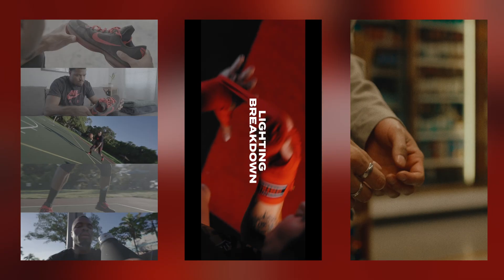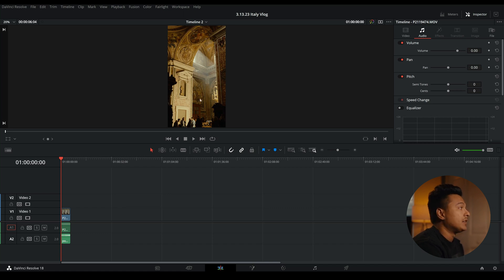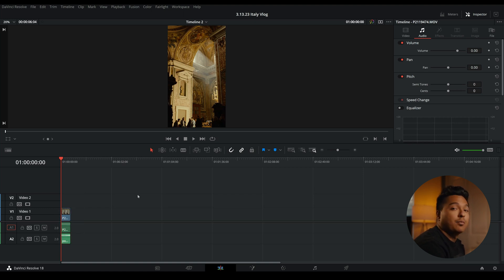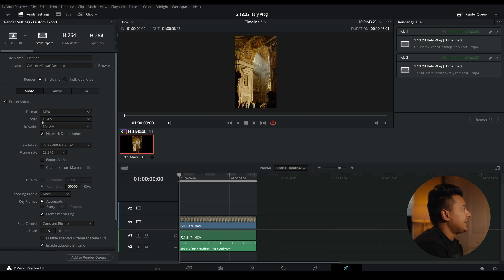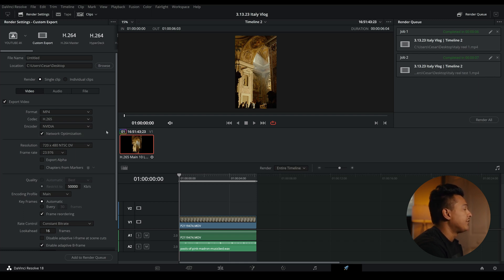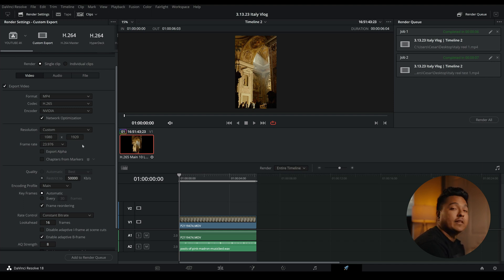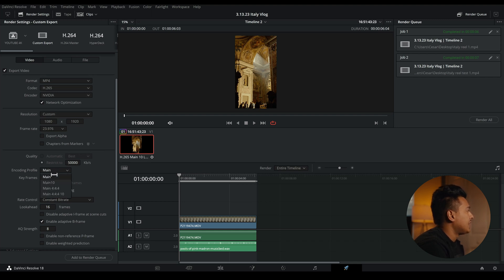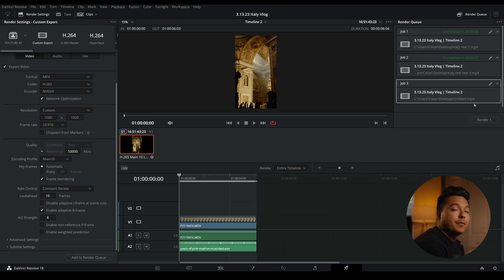The SECRET To HIGH QUALITY Instagram Reels.... DaVinci Resolve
Instagram reels. Instagram reels. Instagram Reels. Thats the formula to exposure on Instagram.
Alright, I'm gonna show you guys how to get the best quality export so your instagram reels are extra quispyyyyyy.

Cameras I Use:
Panasonic S1H

Black Magic Pocket 4k

Lenses I Use:
Panasonic Lumix S Pro 24-70 L Mount

Sigma 35mm 1.4 Art DG HSM L-Mount

Sigma 18-35

Mics:
Rode Wireless GO II

Monitor:
FEELWORLD 7 Inch Ultra Bright 4k

Editing Software:
Davinci Resolve Studio:

MB018W3XG4YSD0S